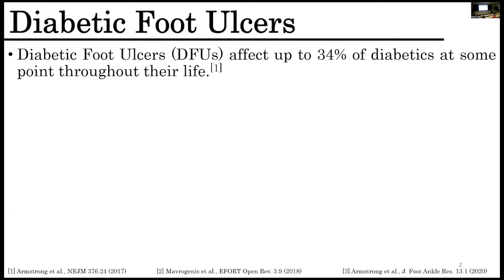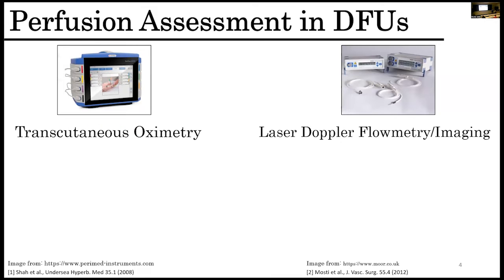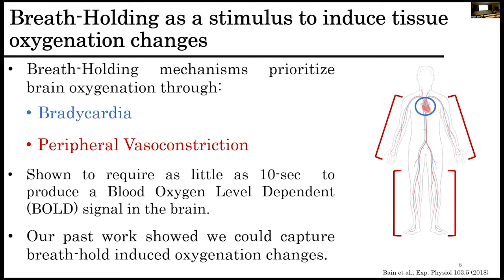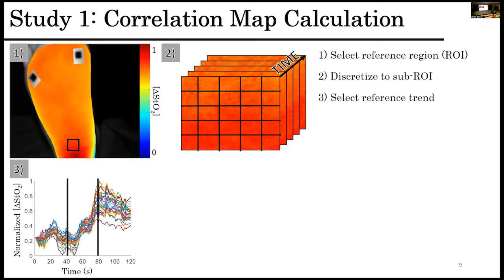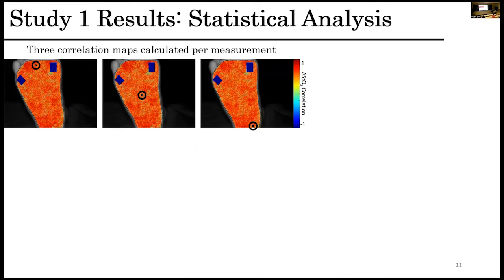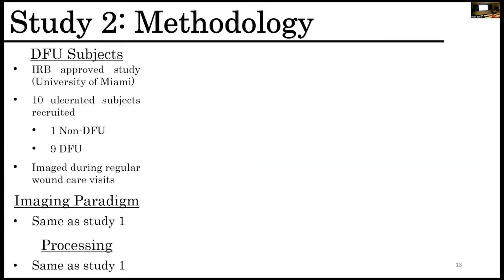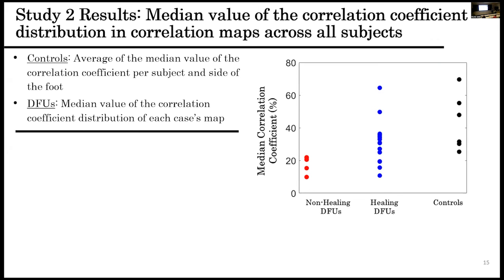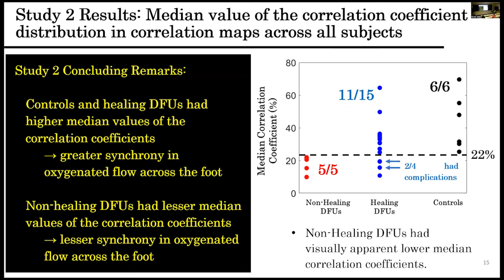Kevin Leiva | Oral Presentation | Biomedical Engineering Graduate Research Day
Comparison of Oxygenated Flow Patterns in Diabetic Foot Ulcers Subjects and Controls in Response to Breath-Holding

Faculty Advisor: Anuradha Godavarty, Ph.D. | Co-authors: Kevin Leiva, Alexander Trinidad, Isabella Gonzalez, Aliette Espinosa, Thomas Zwick, Jason Edward Levine, Magaly Adelaida Rodriguez, Hadar Lev-Tov, Robert Kirsner, Anuradha Godavarty

Funding Source: National Institute of Diabetes and Digestive and Kidney Diseases of the National Institutes of Health DiaComp Aware

Presented during the Biomedical Engineering Graduate Research Day